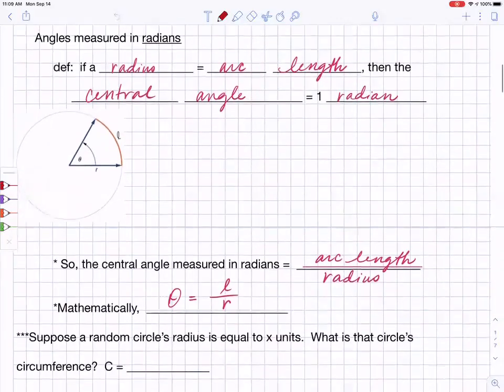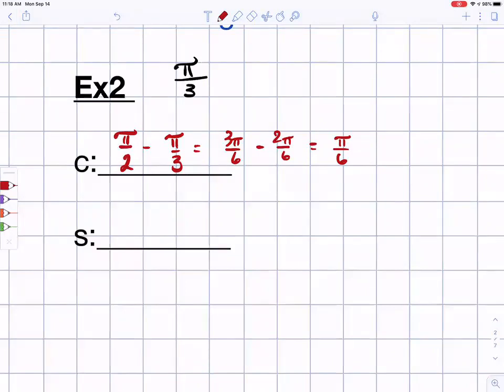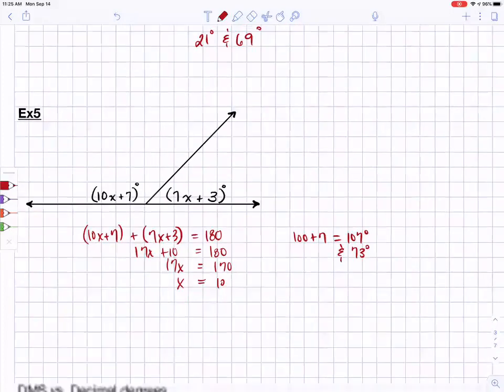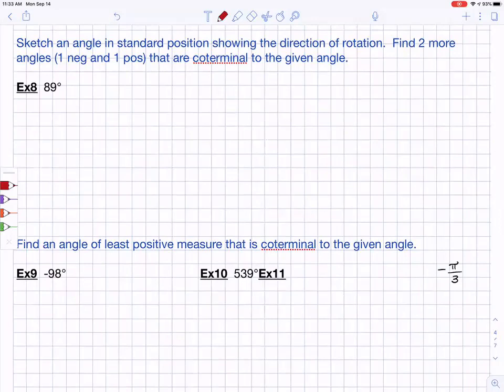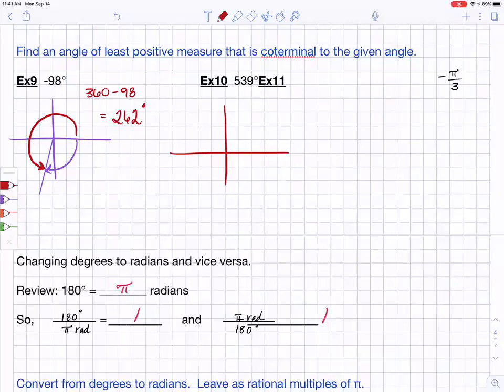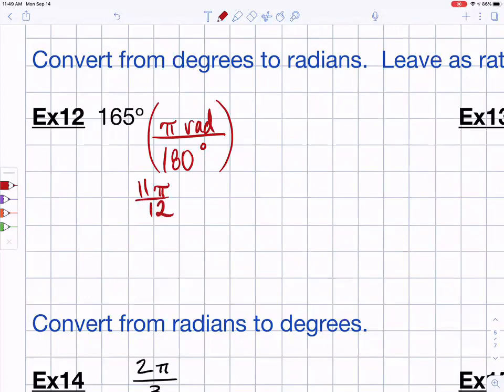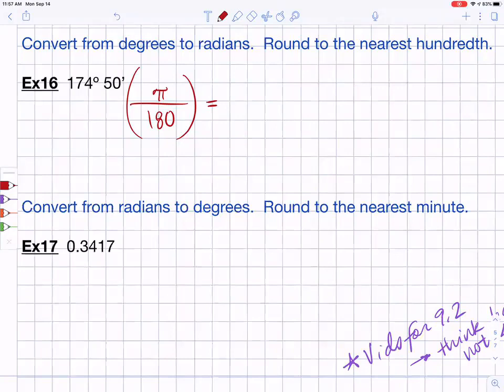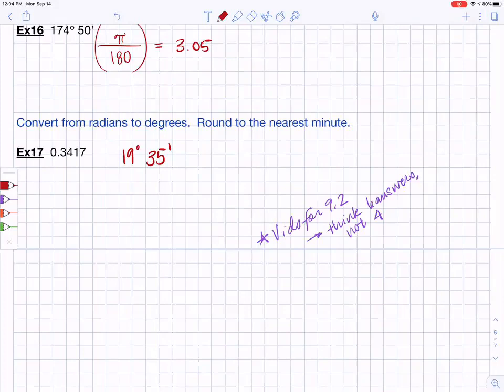Angles and their measures lesson vid (111.9.1)